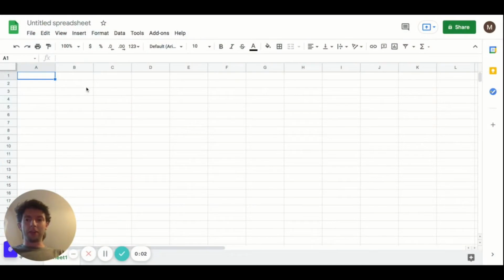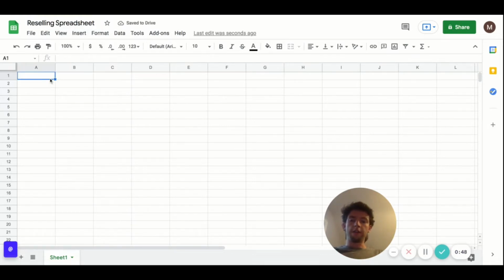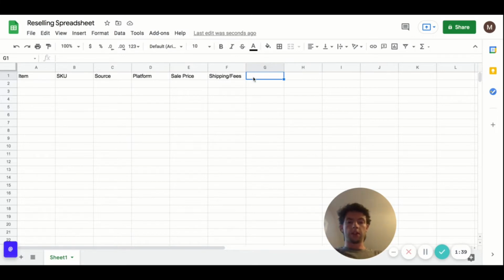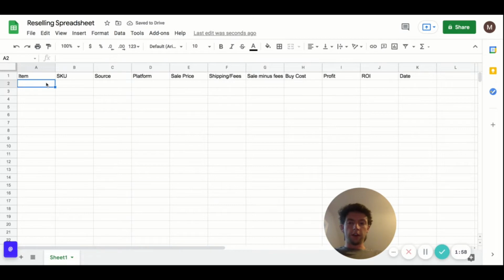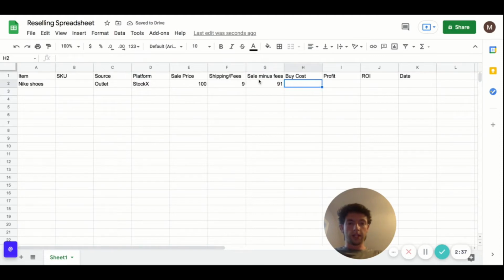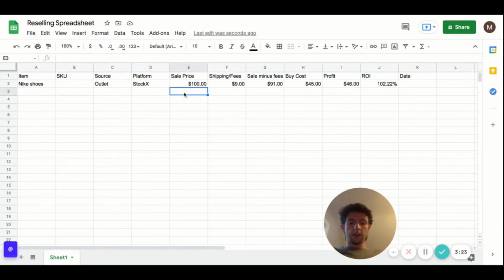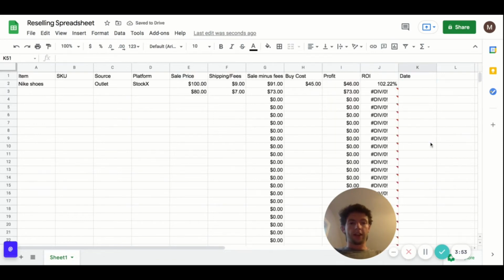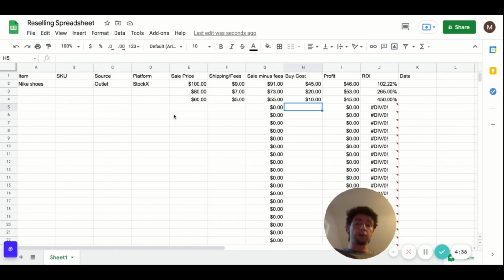How To Make A Reselling Spreadsheet Tutorial | EBAY STOCKX GOAT APP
Enjoy a quick tutorial video on how to create a reselling spreadsheet for your business or side hustle!